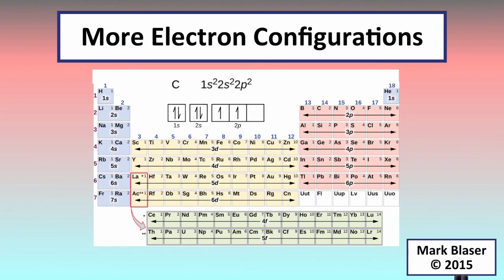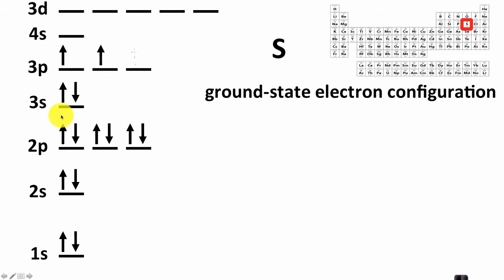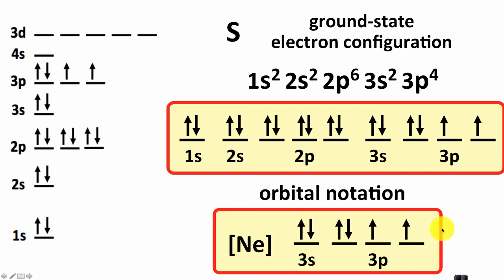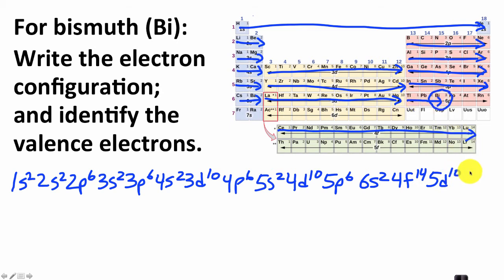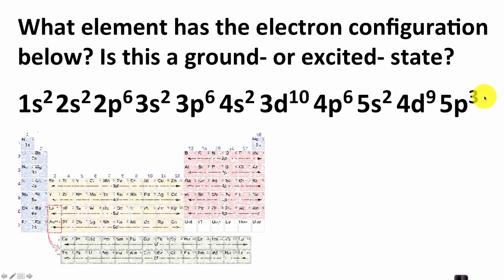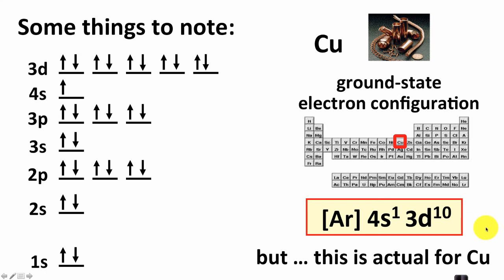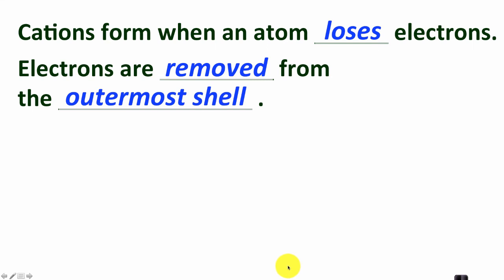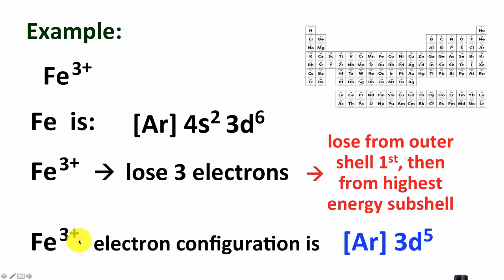1A-More-Electron-Configurations-10-17-15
More Electron Configurations